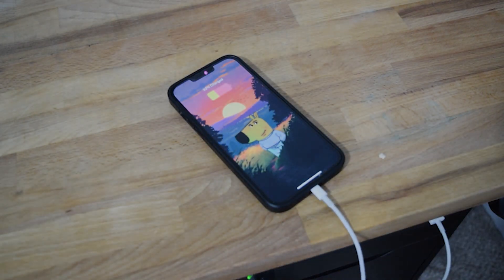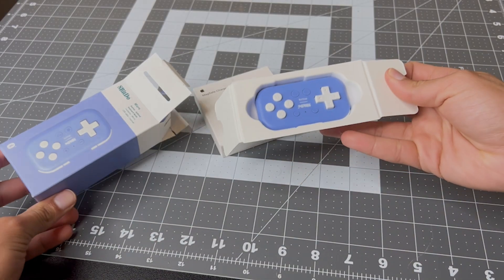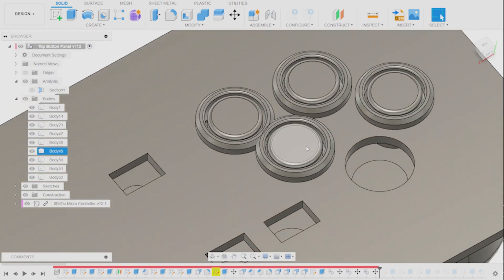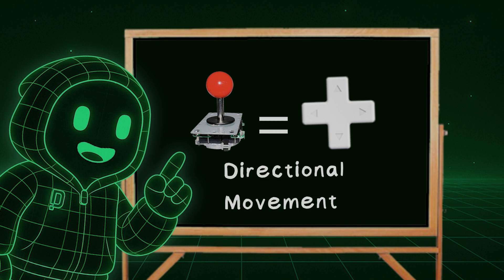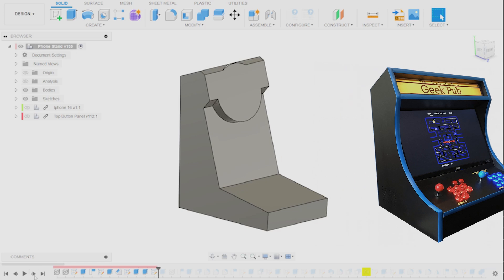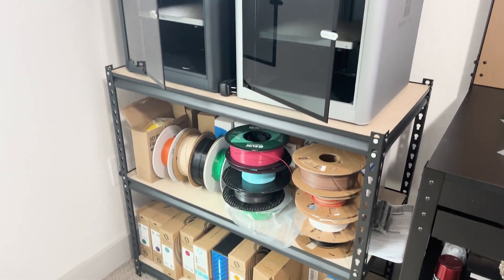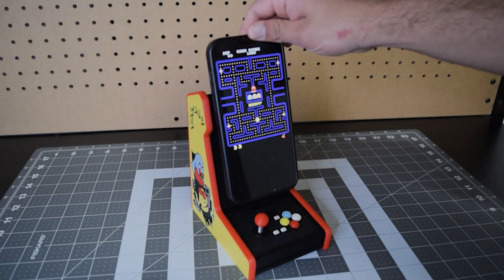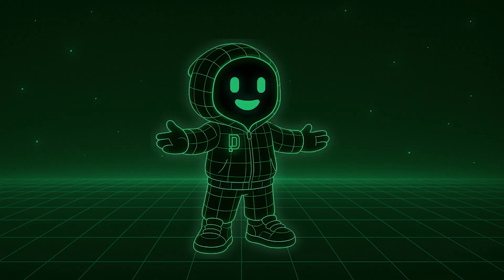I 3D Printed an Arcade iPhone Dock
This started as a fun little idea… and ended up becoming one of my favorite builds.
I designed a fully functional arcade dock for my phone — joystick, buttons, the whole thing. It charges. It rotates. It even plays real games.
Whether you're into 3D printing, retro gaming, or just love seeing weird stuff come to life — I think you'll enjoy this one.